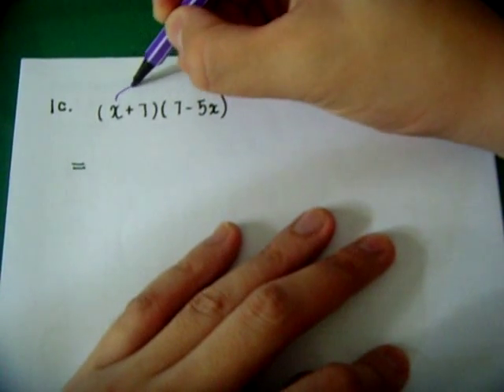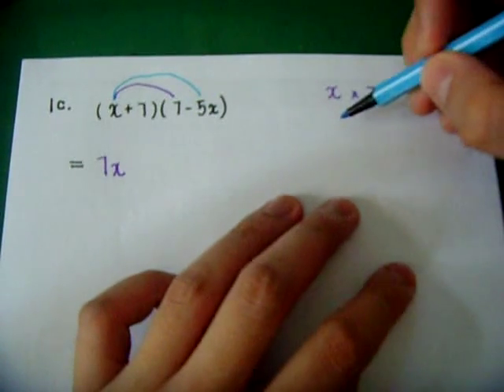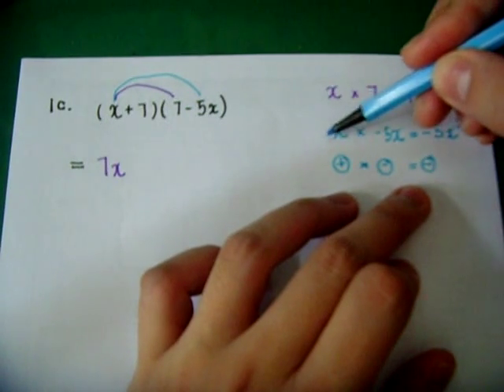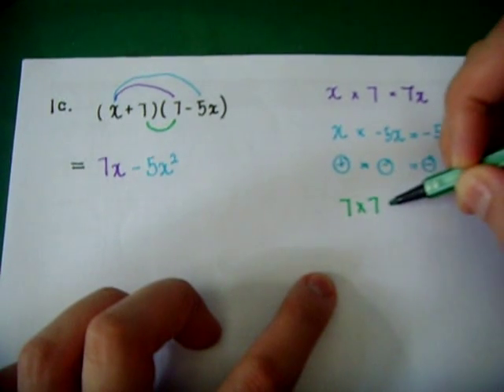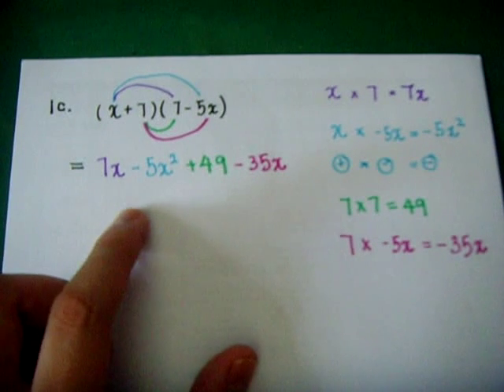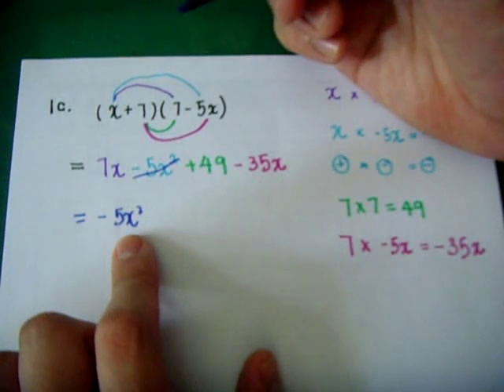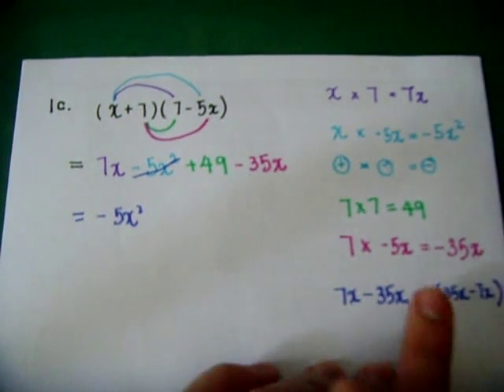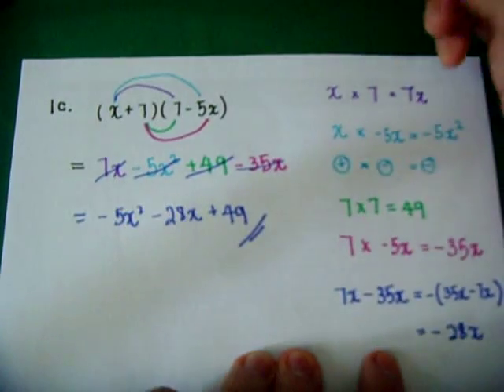2015.07.25 maths Q1c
from nlevel emaths tb